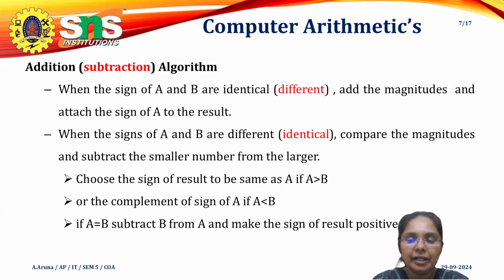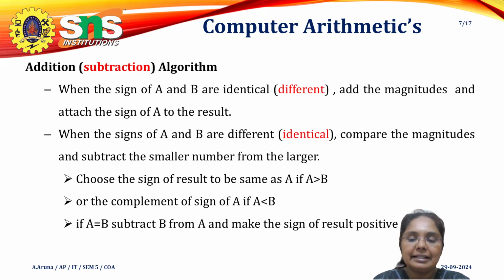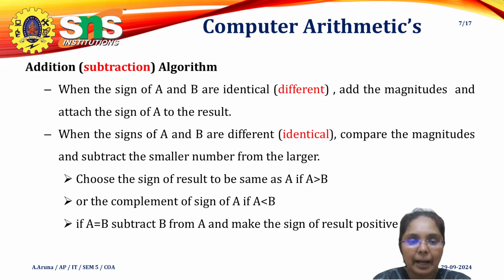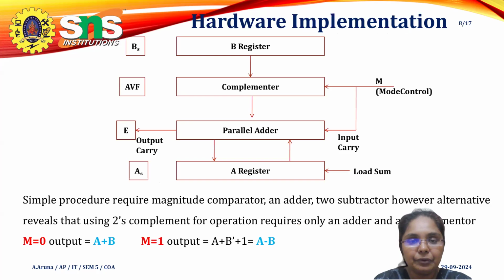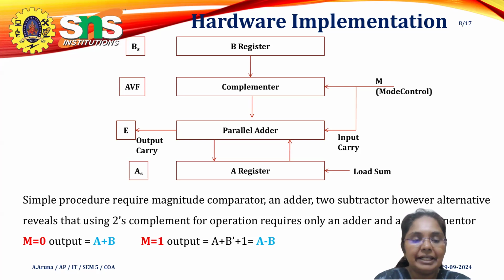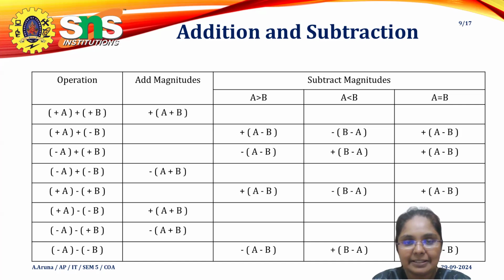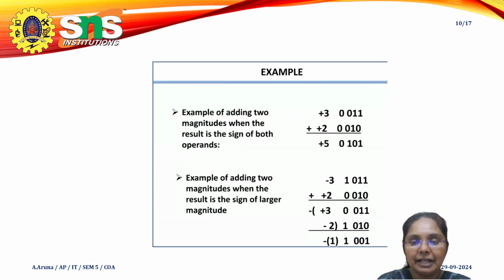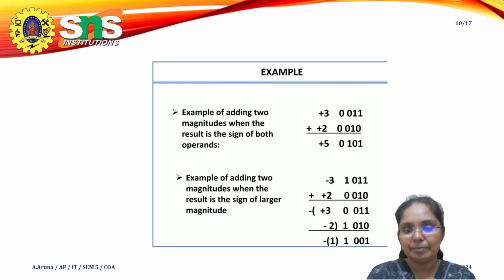Addition Algorithm in Computer Architecture |A Aruna| Assistant Professor / IT | SNSCT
The addition algorithm specifies that

If the signs of P and Q are the same, add both the magnitudes and put the sign of P to the result, as shown in the table below.
Compare both the magnitudes and subtract the small number from the greater number when the signs of P and Q disagree.
In cases where P is greater Q, the output signs must be equal to P, or the complement of P's sign in cases where P less Q.
Subtract Q from P and change the sign of the output to positive when the two magnitudes are equal.